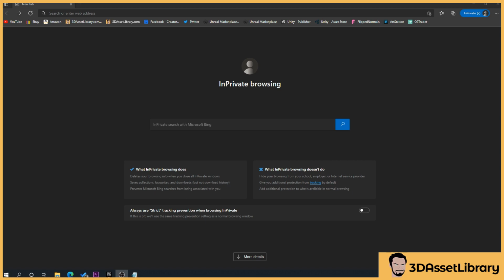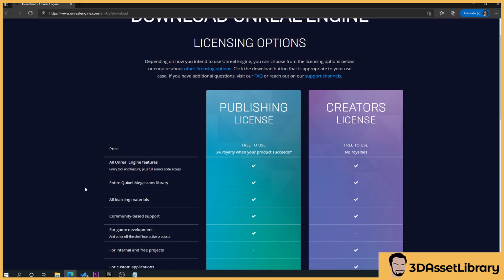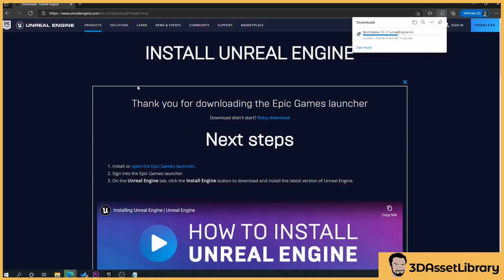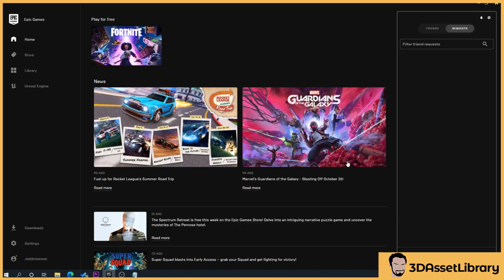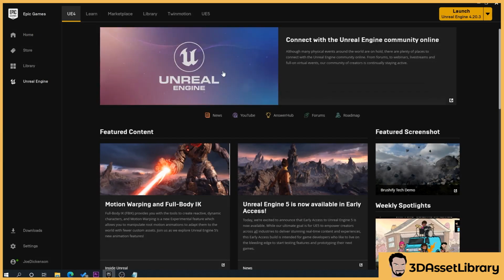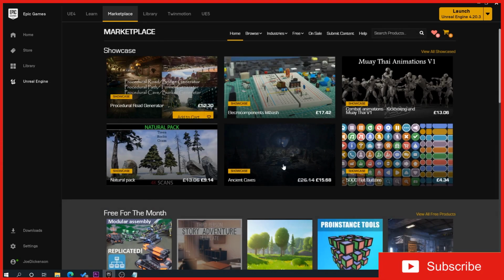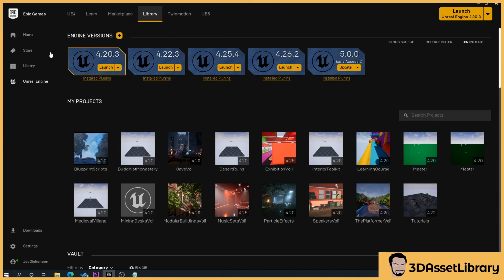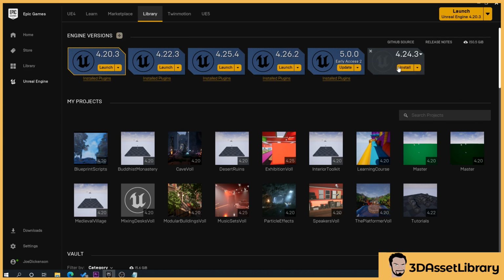How To Download And Install Unreal Engine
In this tutorial I show you How To Download And Install Unreal Engine